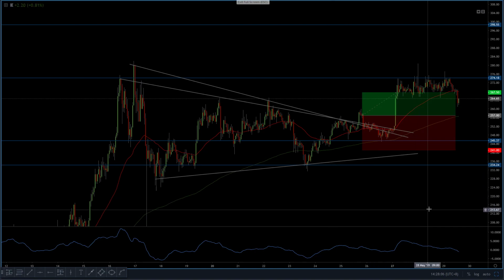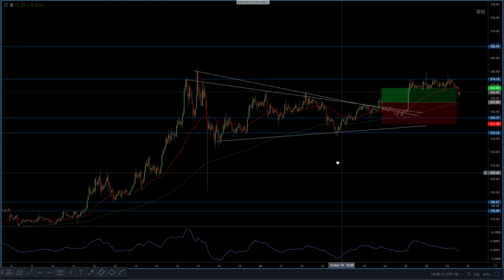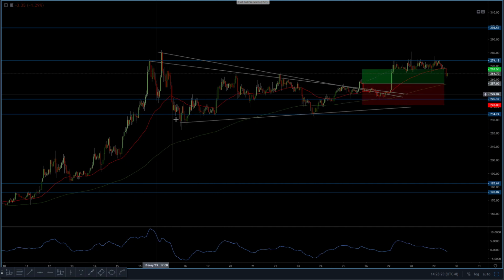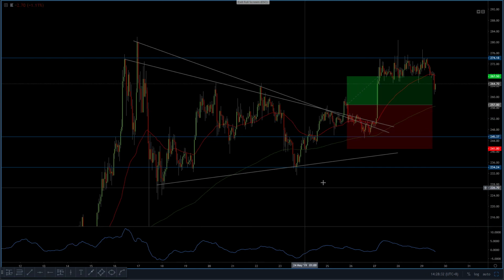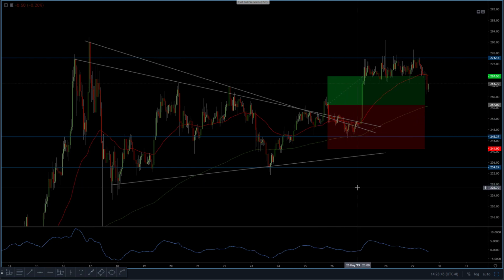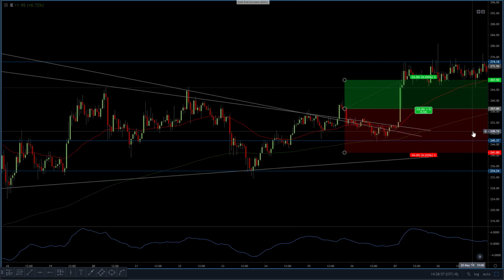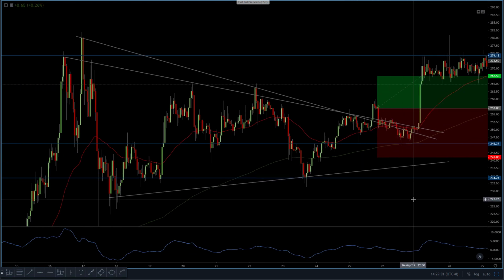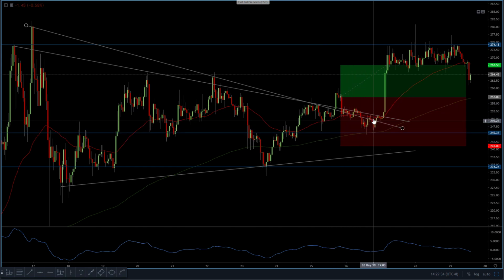ETHUSD Trade Summary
Recent ETH trade 30% ROE